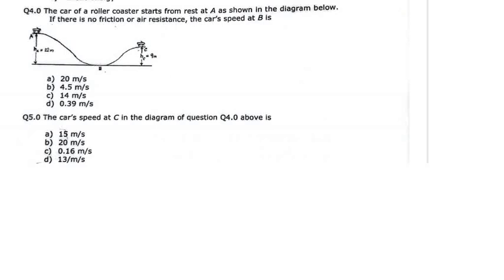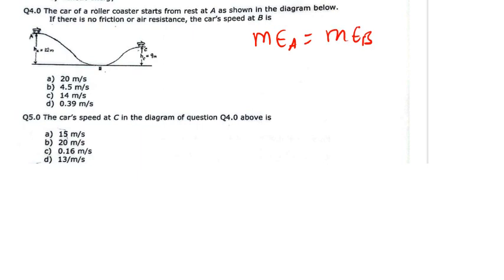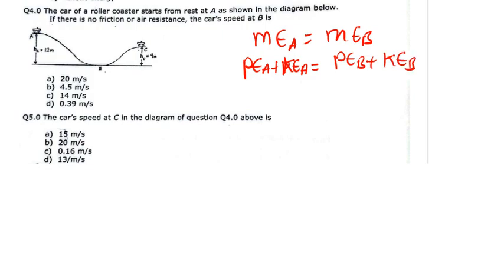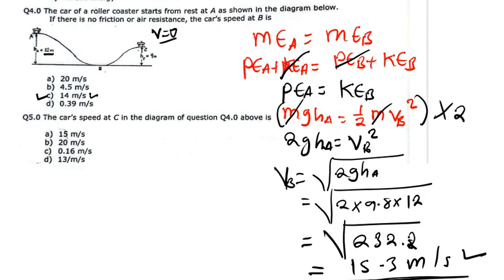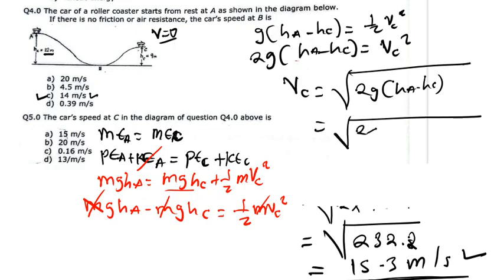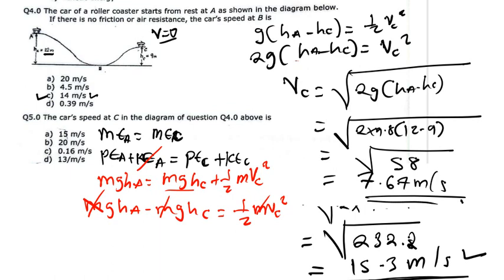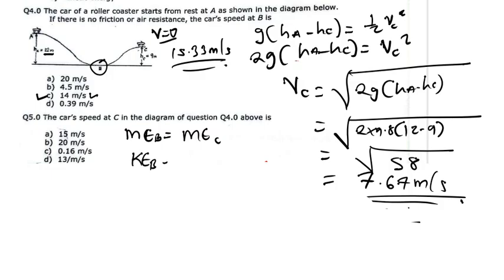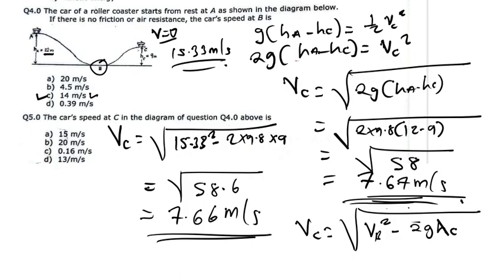Work, Energy & Power | Conservation of Energy Questions Solved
Master Work, Energy, and Power with this focused video on Conservation of Energy questions! ⚡💡 We’ll break down each problem step-by-step, explain the concepts clearly, and show you how to apply the conservation of energy principle to real exam-style questions.

✅ What You’ll Learn:

Understanding the Conservation of Energy principle

Applying formulas to solve problems

Tips to avoid common mistakes in exams

📌 Perfect for high school and college physics students preparing for tests or exams.